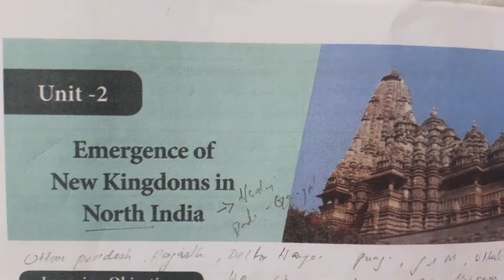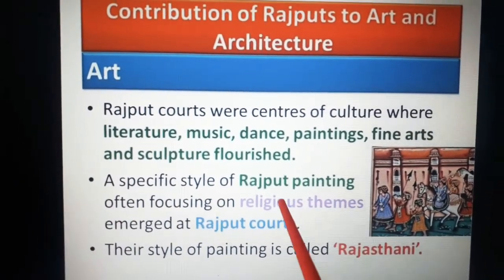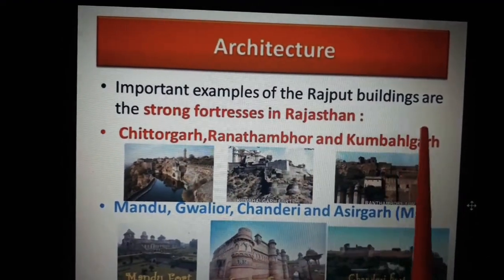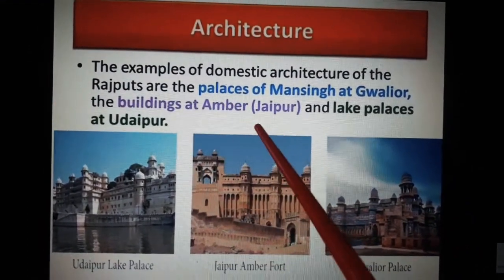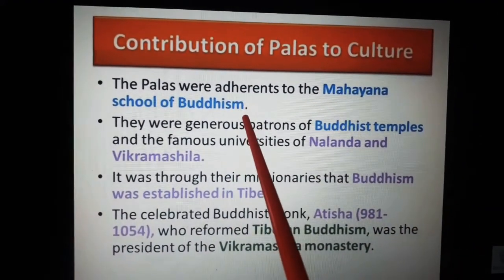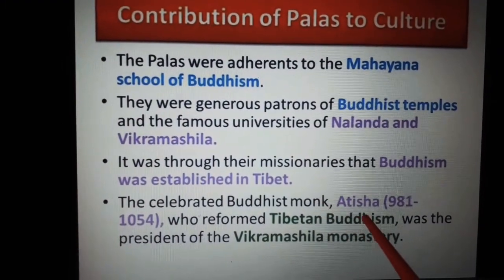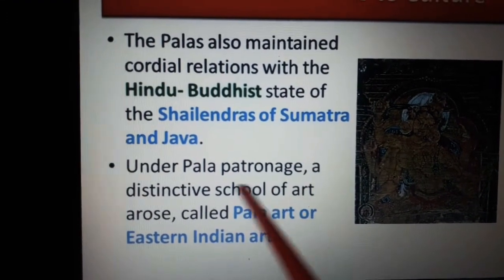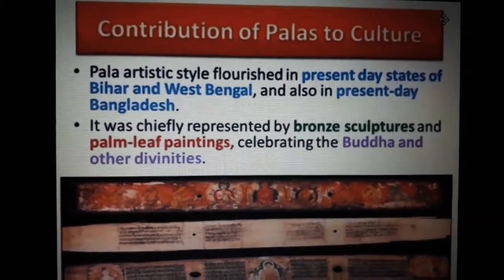7th Std | Term -1 | Unit -1 | Emergence of New Kingdoms in North India | Rajputs Arts & Architecture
7th Std | Term -1
Unit -1 | Emergence of New Kingdoms in North India
* Contribution of Rajputs Arts & Architecture
* Contribution of Palas Culture